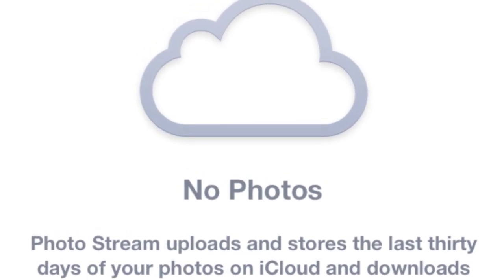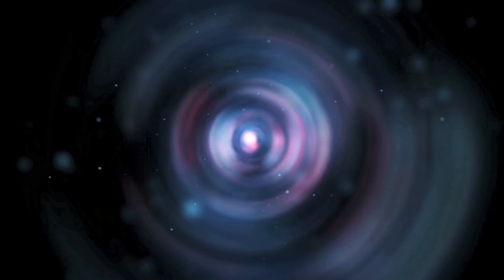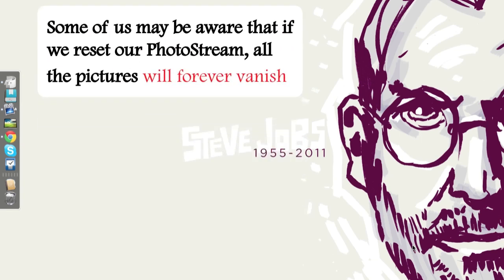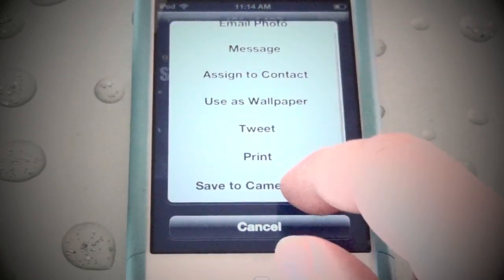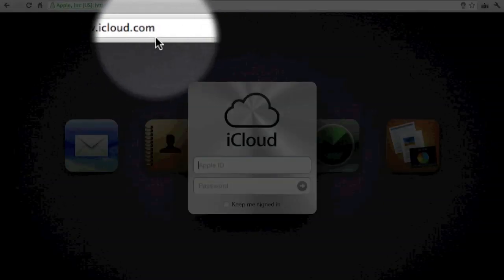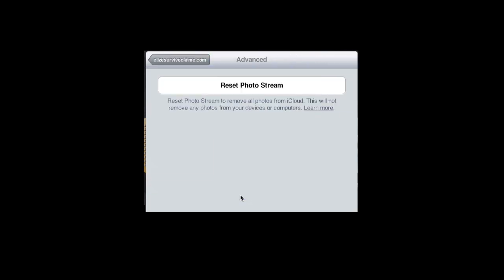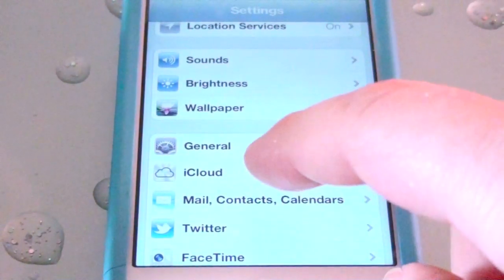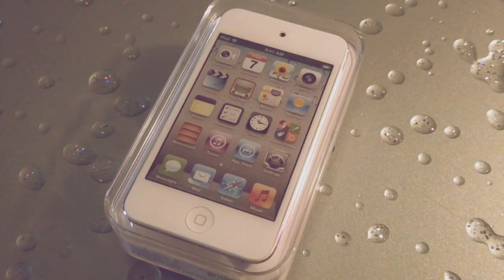The Easiest way to delete photos from PhotoStream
This works for any apple device. Preferably: iPhone 4s, 4, 3gs, iPod touch 4g,3g, iPad & iPad 2.

Many people, especially me.. have questioned on how to delete the pictures in our Photo Stream. Well there is always a solution!

It is important to have a .me account! When you first get your hands on the new iOS you will be asked to create a .me account which is an "iCloud" account.

Anyhow.

!To delete your Photo Stream pictures!:

2) sign in, click on your name (located at the top right hand corner of the screen)
3) once clicked, click on "ADVANCED"
4) and click on "reset Photo Stream" to delete all the pictures on your PhotoStream.

In the video I also mentioned that: "What if you wanted to keep some pictures in your PhotoStream?"

Well... pretty easy!

Go to your Photostream, click on the pictures you want and save it to your "Camera Roll."
This would keep the pictures safe and sound.

Keep up the support!

and I will see you later xo